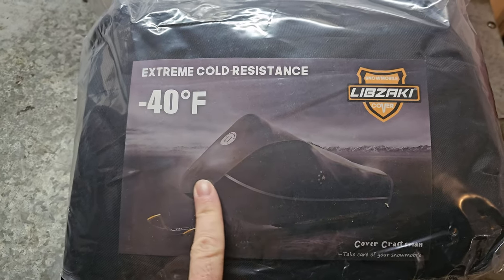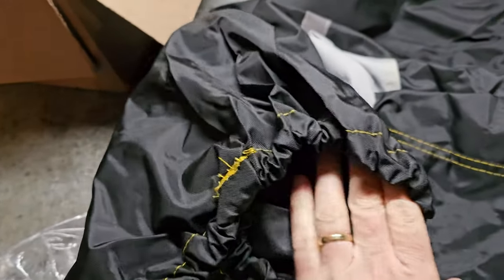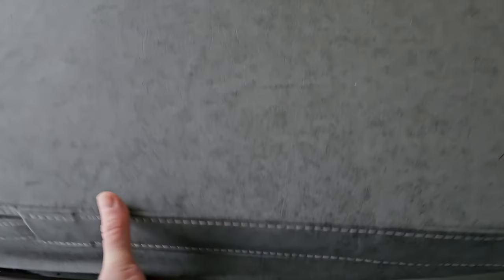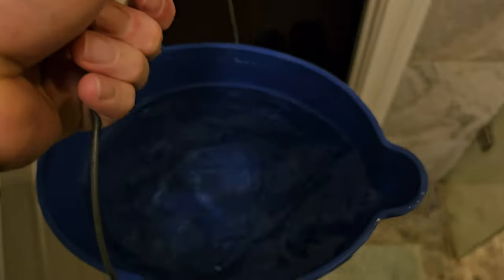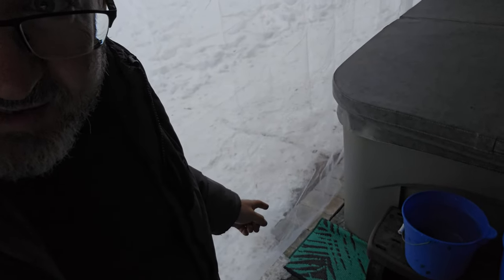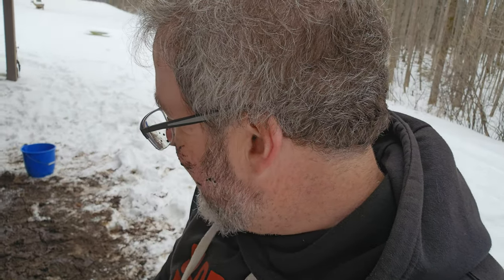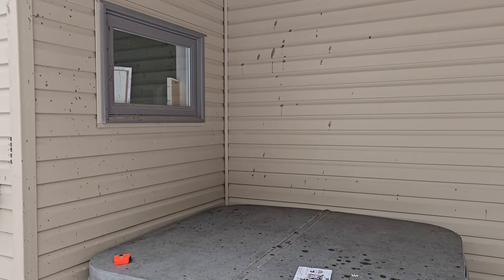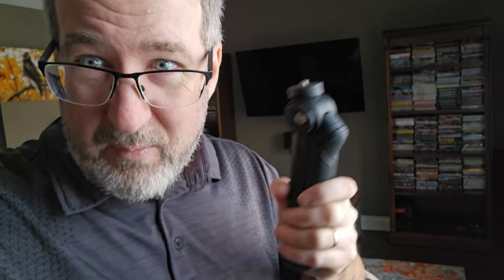Channel Update - Hot Tub Woes The Mantis & Sled Covers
Winter mild spell allows me to get some work done that would otherwise be impossible. I'll show you guys the new sled cover I ordered and we will talk about the Pgytech Mantis Pod. I paid for this one with a sore back afterwards, but somebody has to do some work around here.